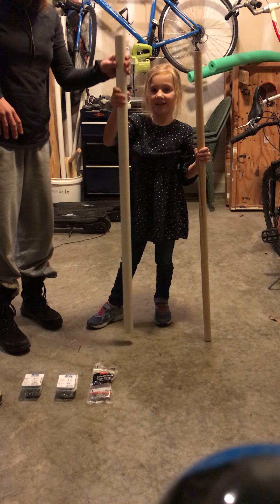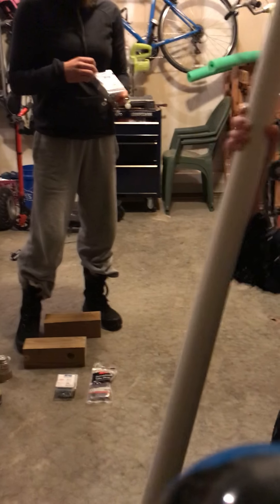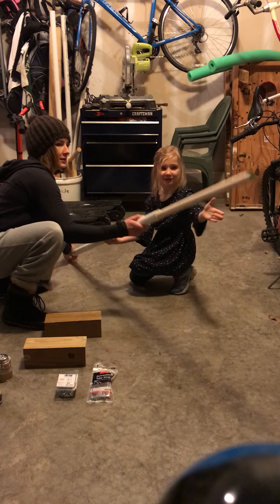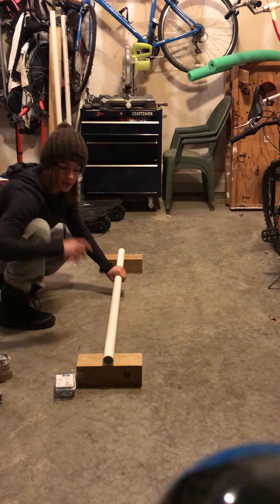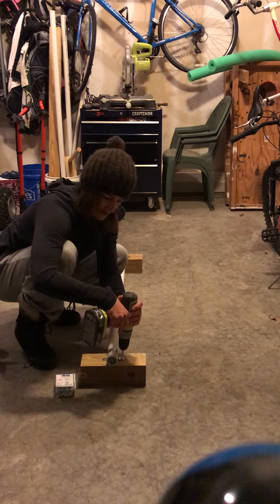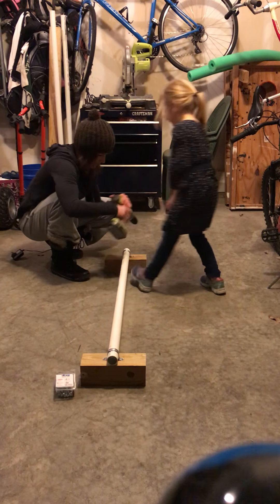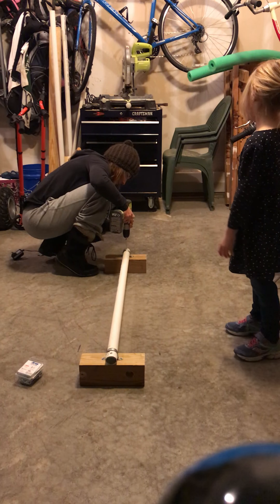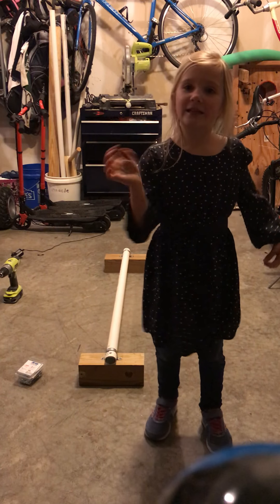How to build a floor bar for gymnastics that doesn't bend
Reese helps demonstrate how to build a great floor bar for gymnastics.